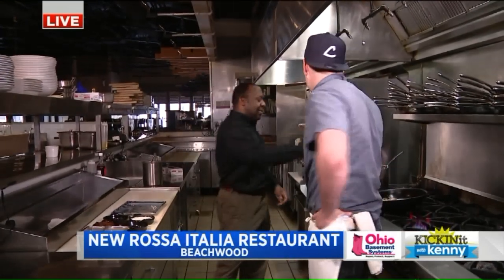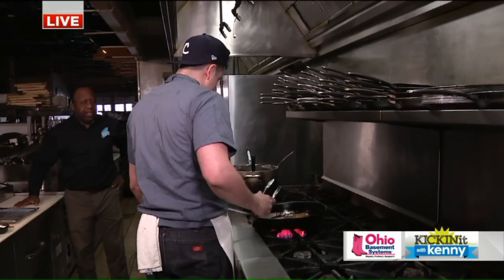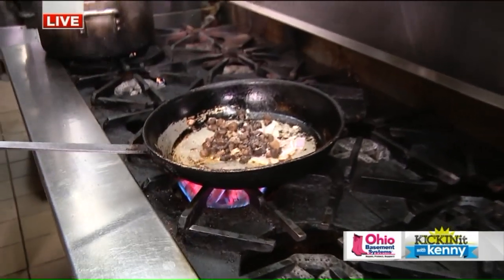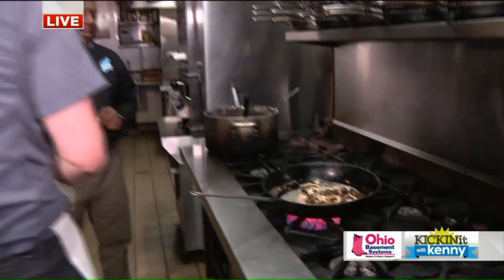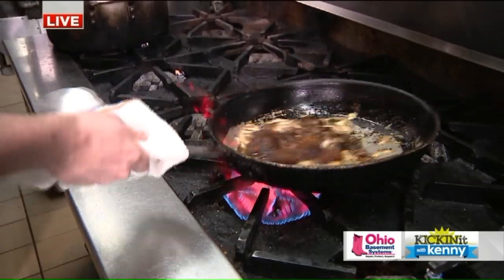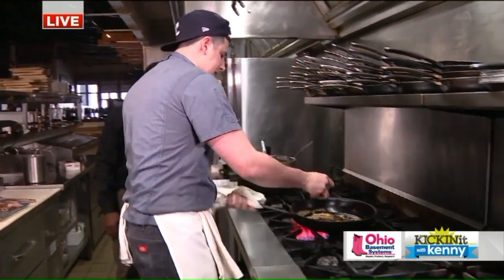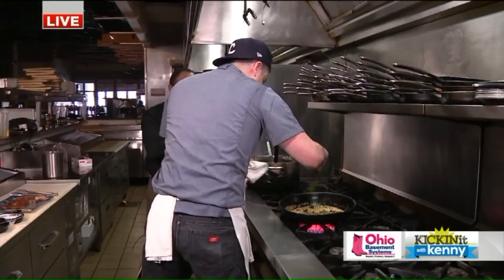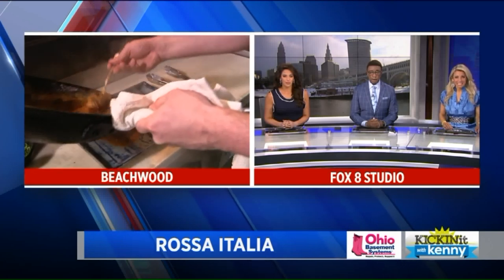Kenny's sampling Southern Italian Cuisine at Rosso Italia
Authentic Southern Italian cuisine is the concept at a new Beachwood restaurant. Fox 8's Kenny Crumpton visited Rosso Italia where everything is made from scratch and served in a warm intimate setting.